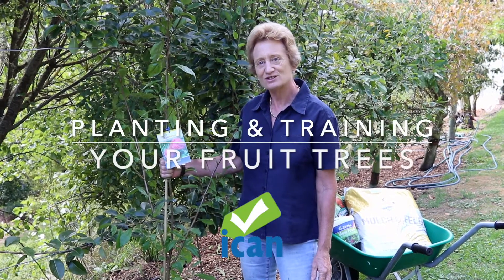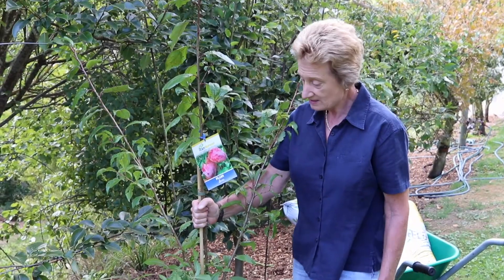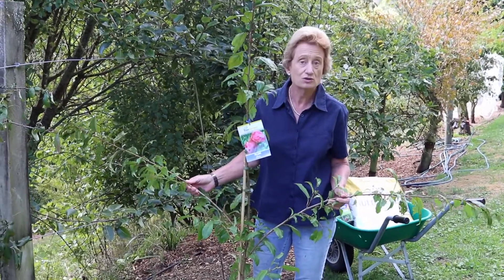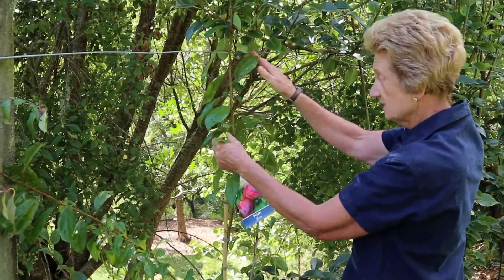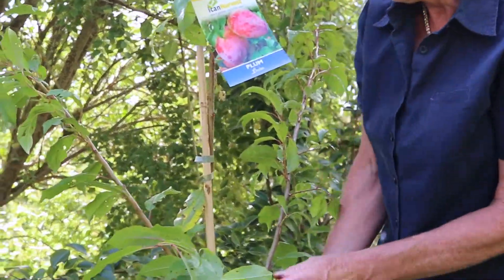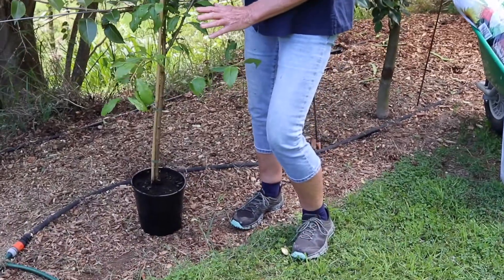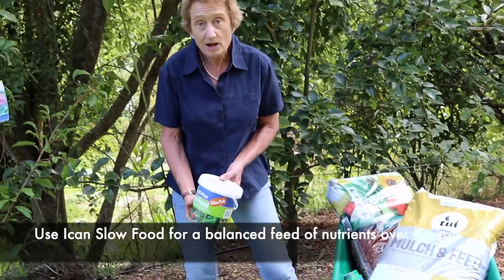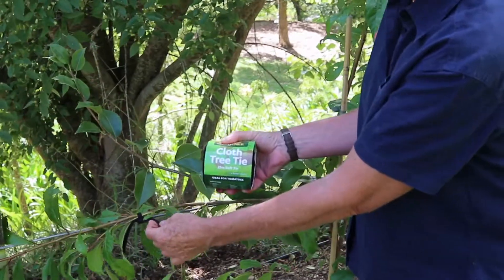Espaliering Fruit Trees - GardenBarn Masterton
Learn about Espaliering Fruit Trees